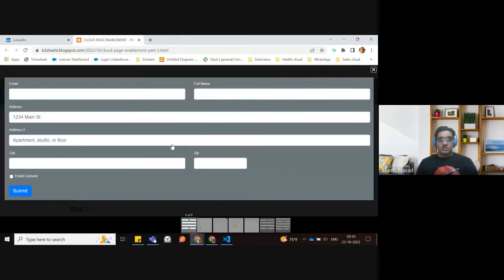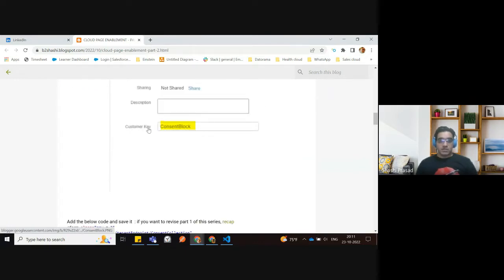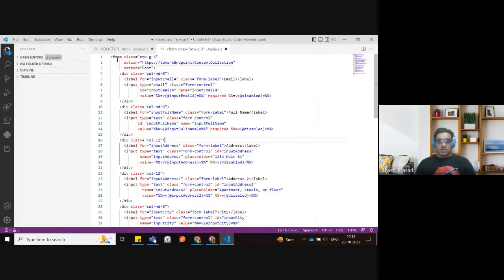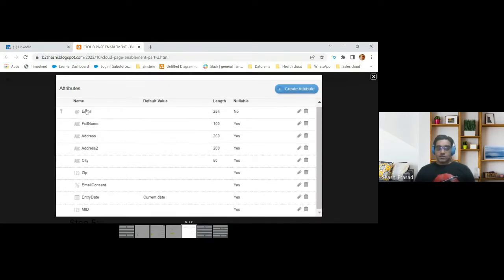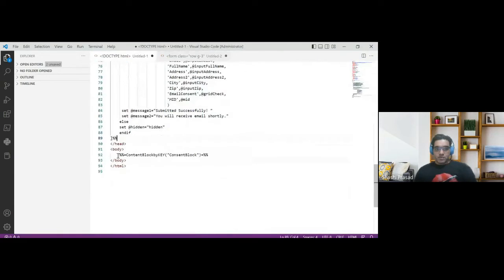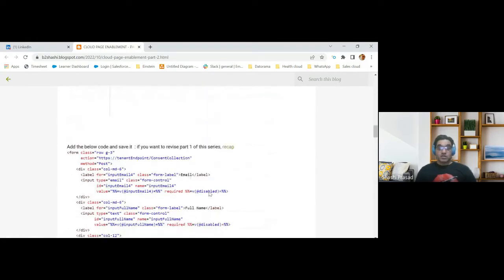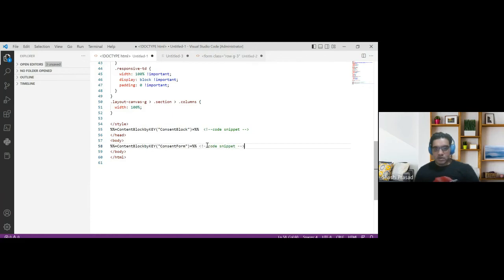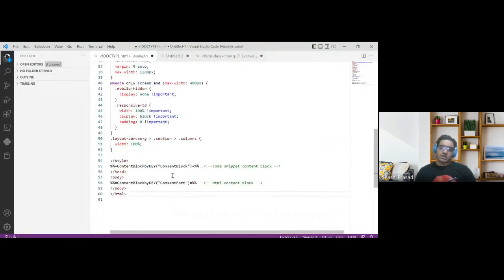Leveraging Content Blocks in Cloud Pages: A Guide for Salesforce Marketing Cloud Users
In this tutorial, we’ll explore how to effectively leverage content blocks in Cloud Pages within Salesforce Marketing Cloud (SFMC). Content blocks allow you to create modular and reusable content that enhances your Cloud Page designs and streamlines your content management process.

🚀 What You'll Learn:

What are content blocks and why they matter in SFMC.
Step-by-step instructions for creating and managing content blocks.
How to insert content blocks into your Cloud Pages for dynamic content.
Tips for optimizing content blocks for personalization and branding.
Best practices for organizing and maintaining your content blocks.
By the end of this video, you’ll be equipped with the knowledge to utilize content blocks to create engaging and effective Cloud Pages that resonate with your audience.